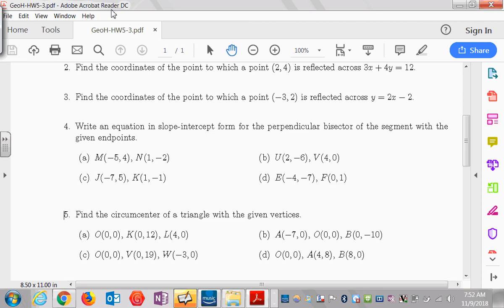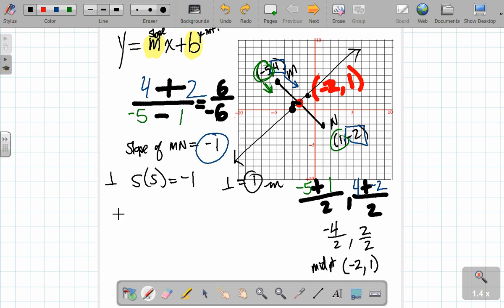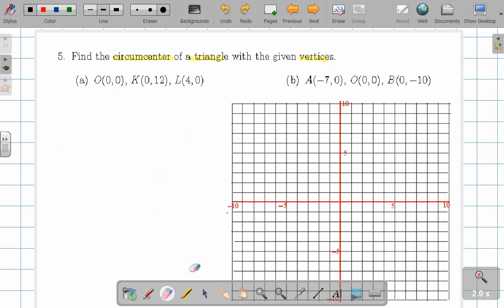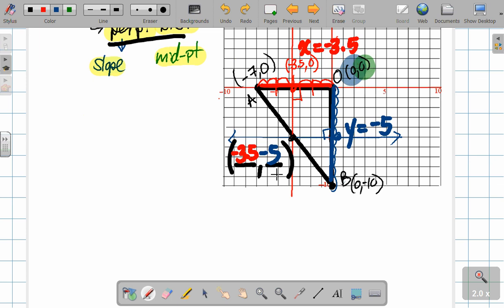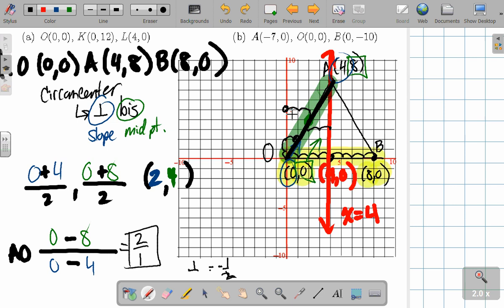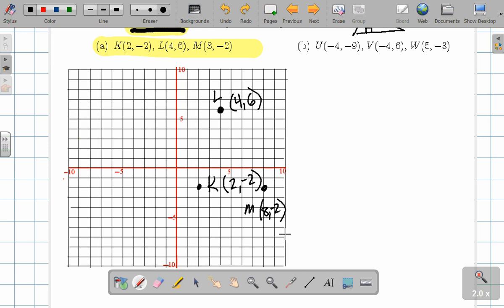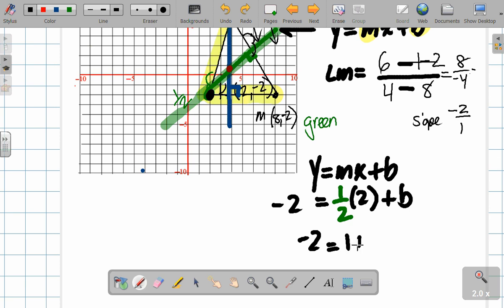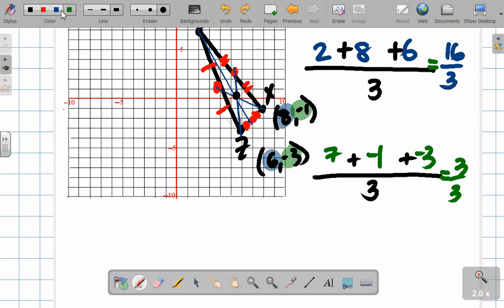5 3 Practice Help Video